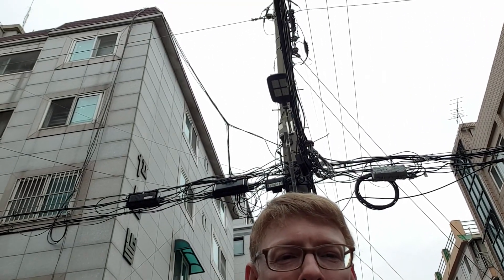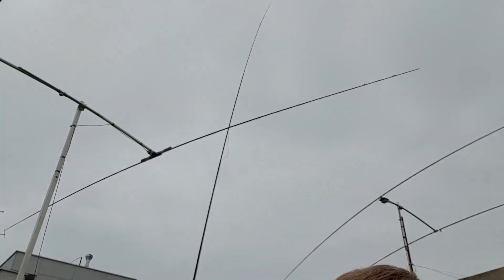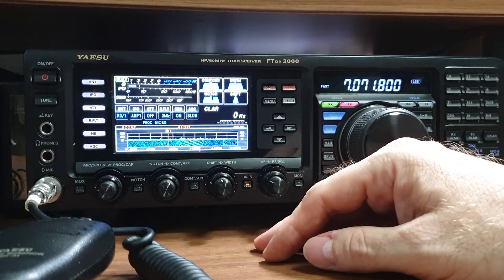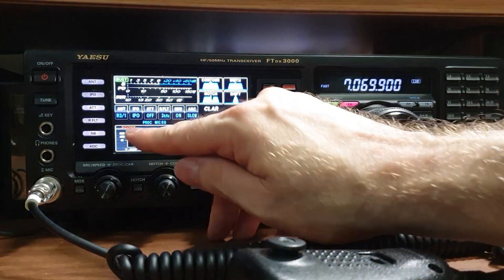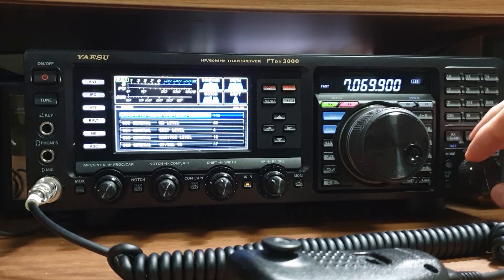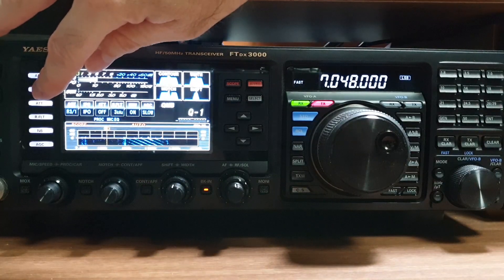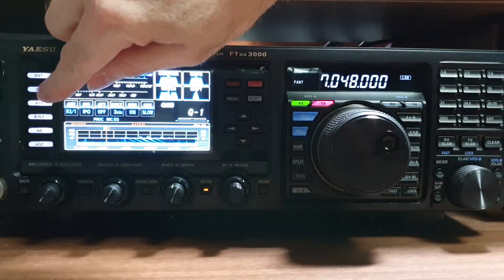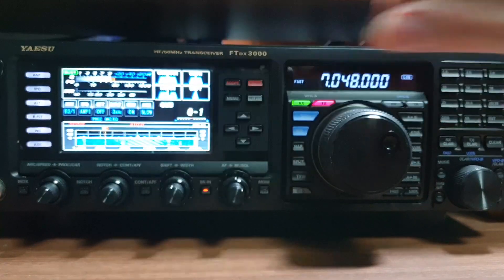Noisy City? No Problem! Yaesu FTDX3000 Receive Antenna Port Explained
In this video, I discuss how to make use of the Yaesu FTDX3000 Receive Antenna Port.  If you suffer from high noise in the city, as I do, a radio with a receive antenna port option can make a really big difference.